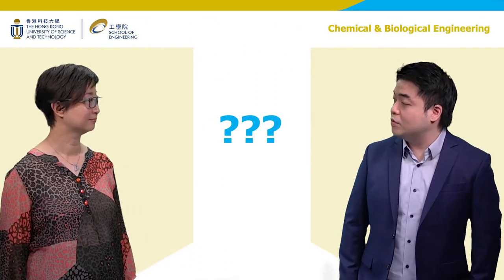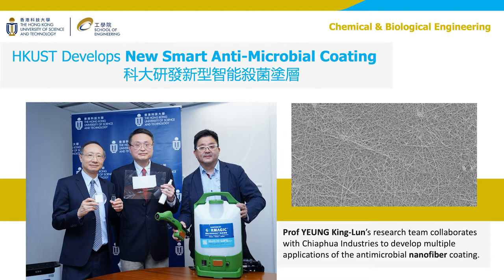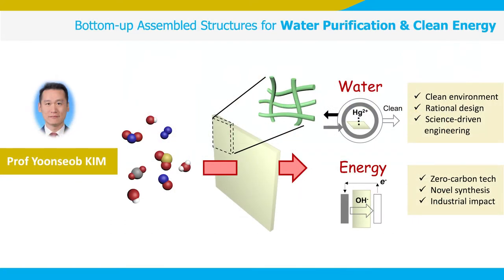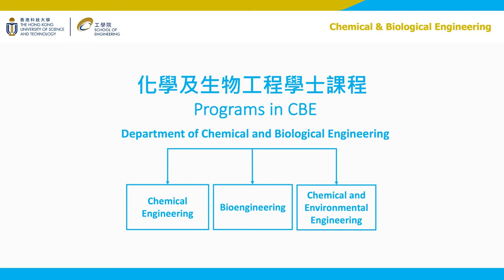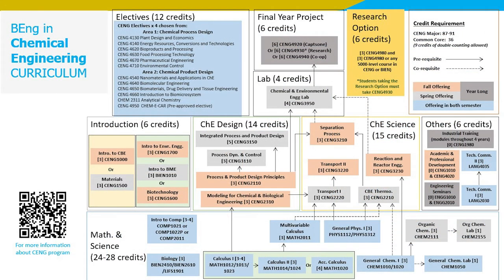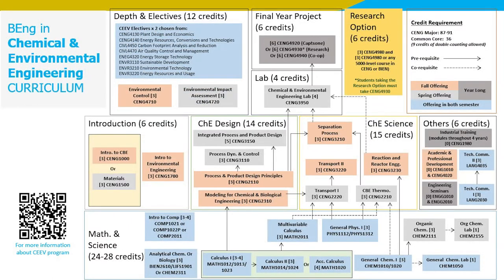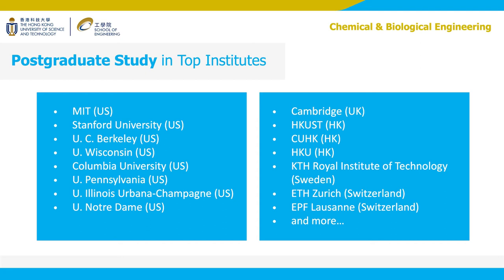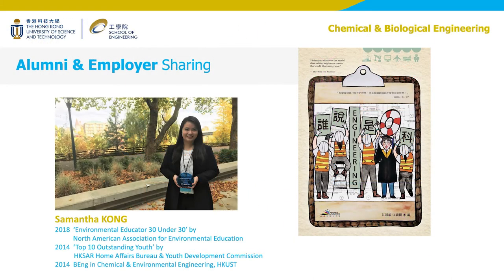HKUST Admissions Talk - Chemical and Biological Engineering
Presented by Prof. Ying CHAU and Prof. Terence WONG

Get to know JUPAS strategies at HKUST Information Day on 5 November.

HKUST Information Day for Undergraduate Admissions

Free shuttle from MTR Tseung Kwan O and Diamond Hill Stations to HKUST
Service Hours: 8:45am to 2:30pm